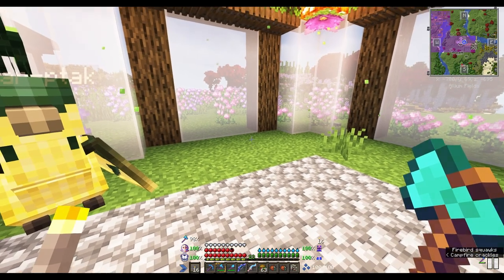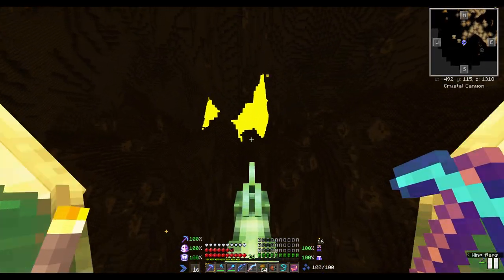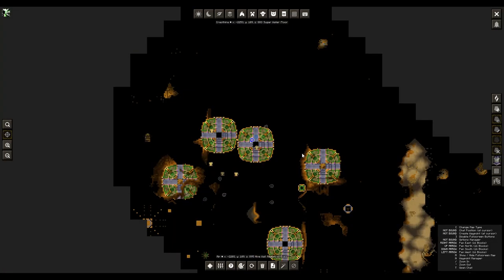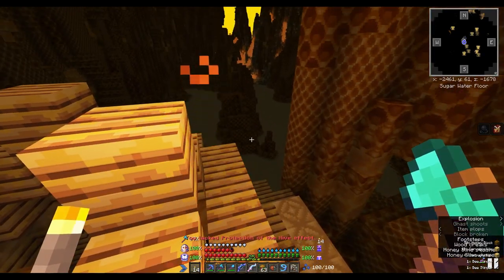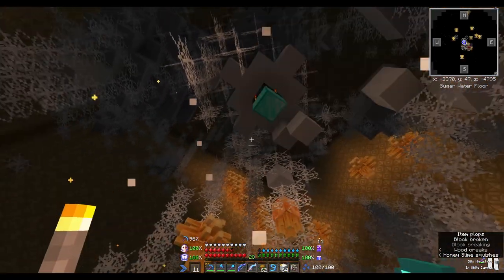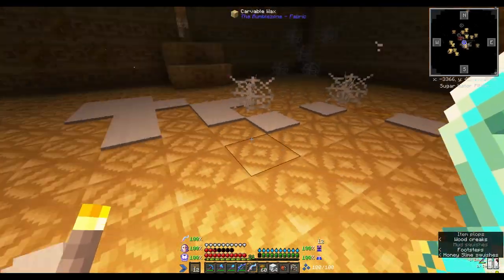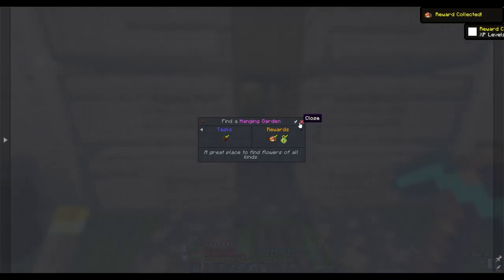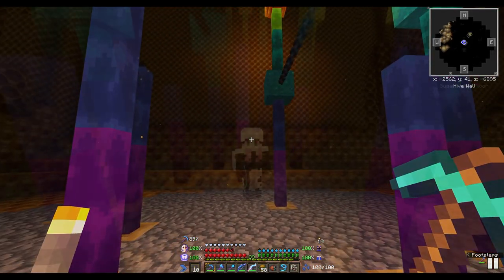Medieval Minecraft Modpack Let's Play - Episode 6 (Bumblezone Exploration)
Hey everyone! In this episode I hopped onto one of our feathery friends to head back and meet the queen but let's just say there were MANY distractions along the way.  The Bumblezone is such a massive (and beautiful) mod and there was so much to explore and discover!

Medieval Minecraft Modpack (Fabric) Let's Play Series

Music by Alexander Nakarada (added by the Medieval music mod) so go check him out on YouTube!

Mods I've added that aren't in the pack -